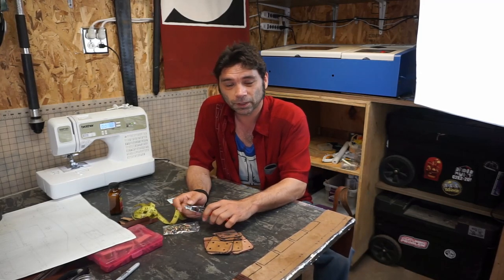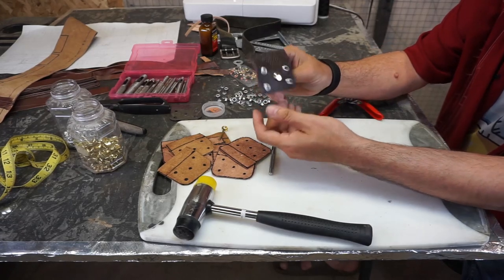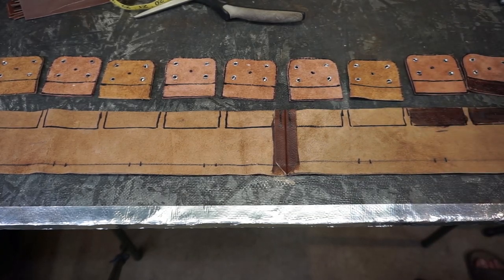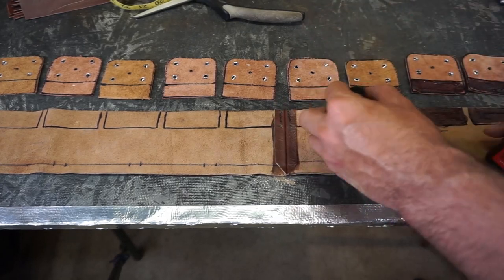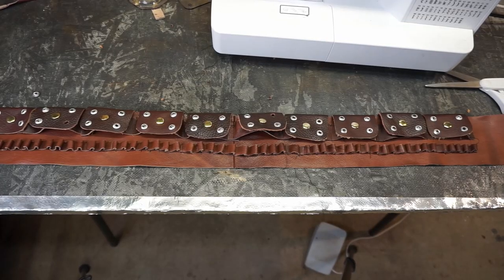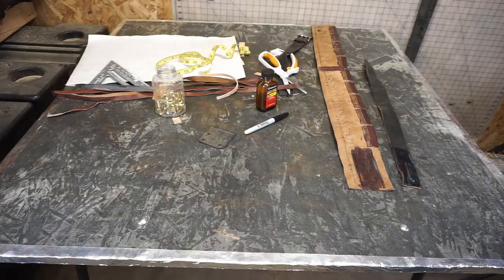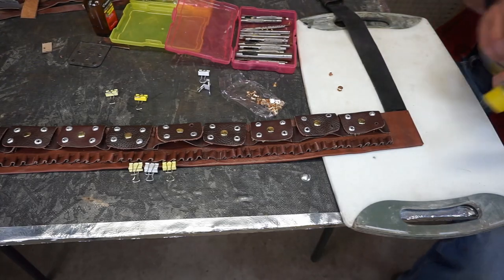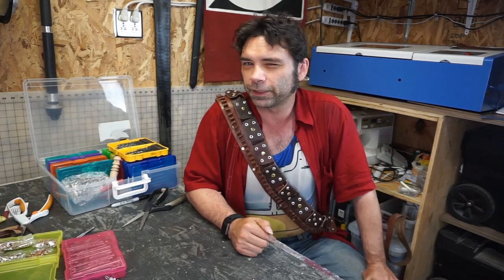Tusken Raider Bandolier Build-Along 01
A Build-Along for the Tusken Raider Bandolier from ANH worn by Peter Diamond, the one "loaned" from Laurence of Arabia.